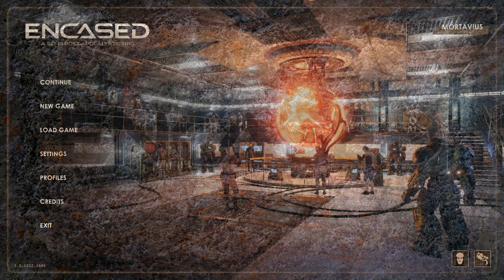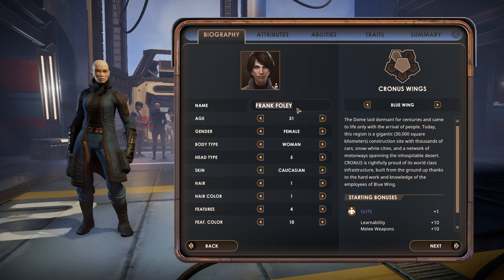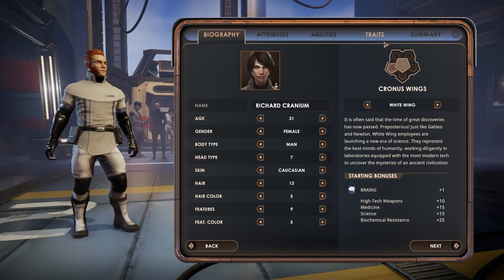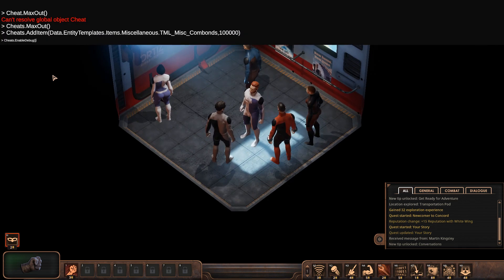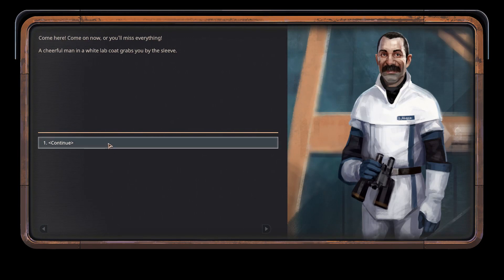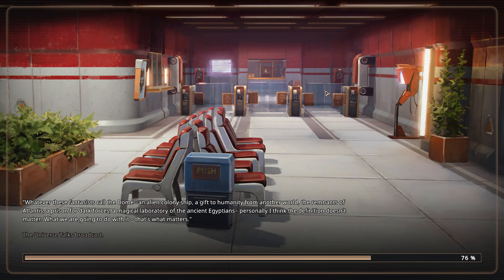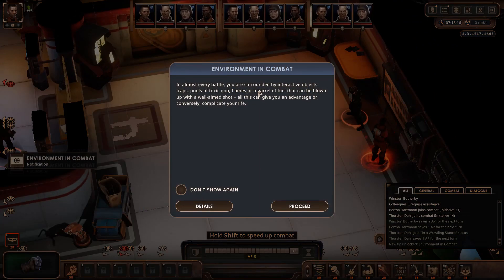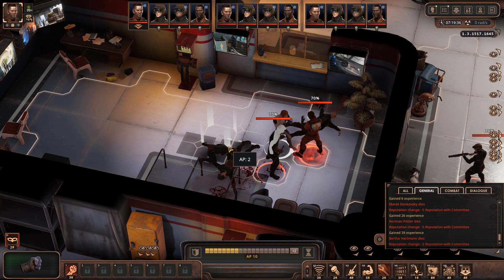Encased: How to Activate Developer Console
In this episode I show you how to activate the Developer Console in Encased, and give a few of the codes. I will release more codes in subsequent episodes.